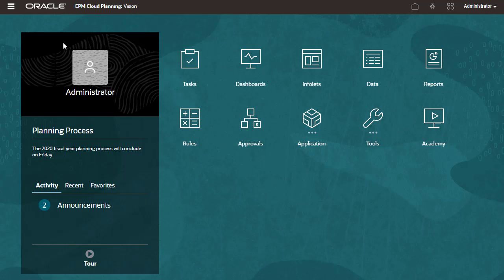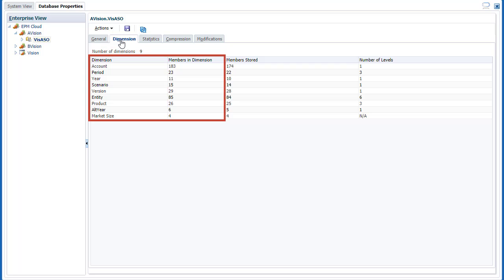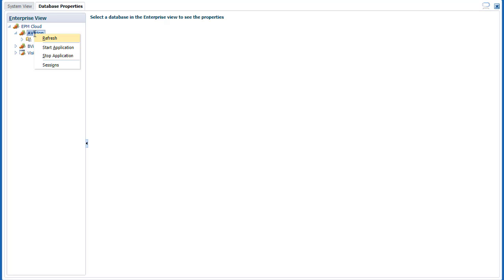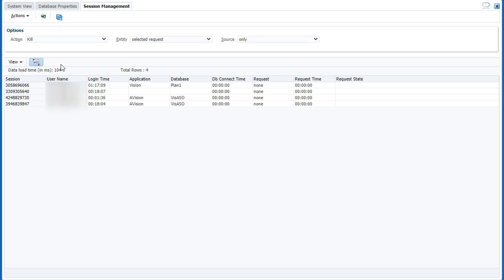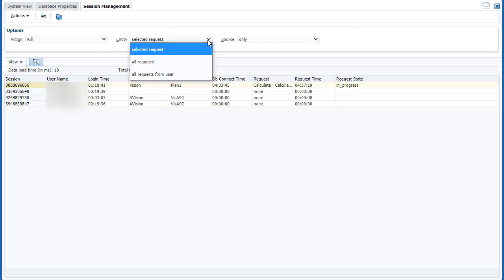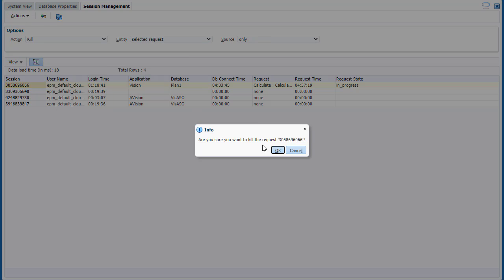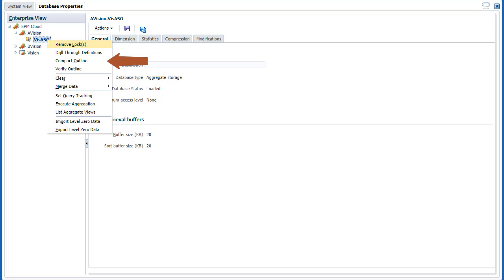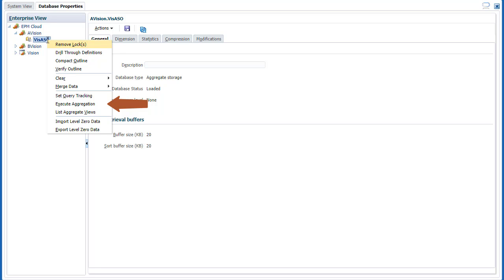Managing ASO Database Properties in Planning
In this tutorial, you learn how to update ASO databases in Calculation Manager. You learn how to view and/or update database, buffer, dimension, compression, and process-related information. You also see how to manage sessions, remove locks, start and stop applications and databases, clear data, track query data, compact outlines, merge data slices, perform aggregations, and select a compression dimension.